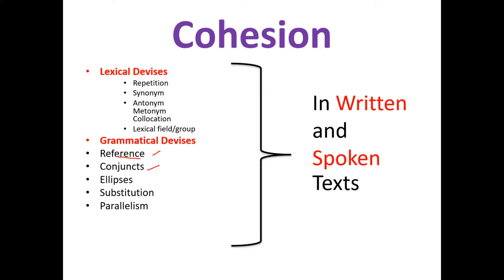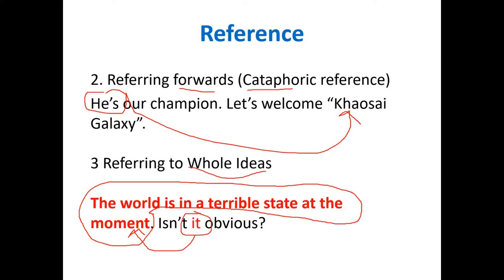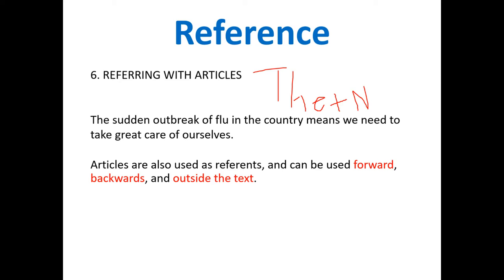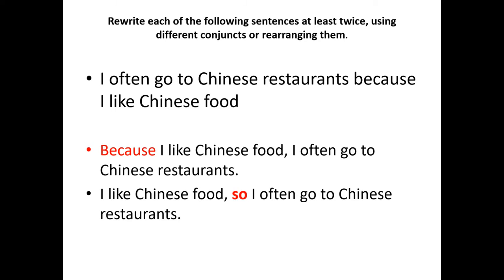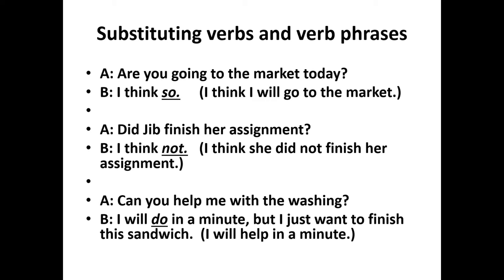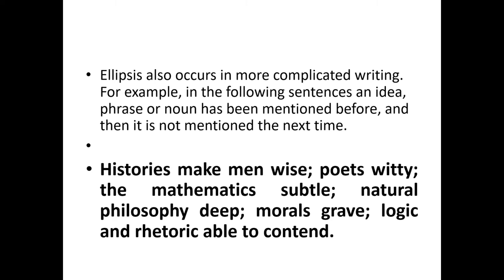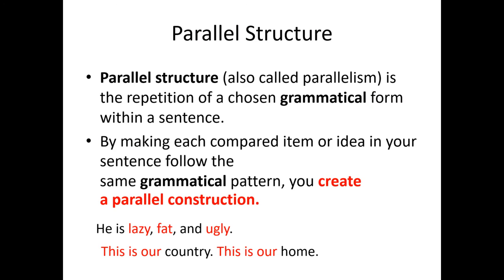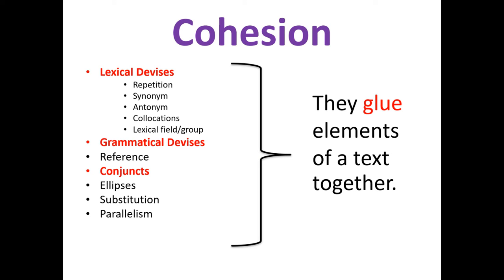A Note on Cohesion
In "A Note on Cohesion", I explain what cohesion is and devices we can use to make elements of a text cohesive.